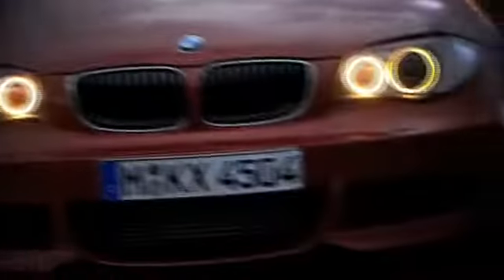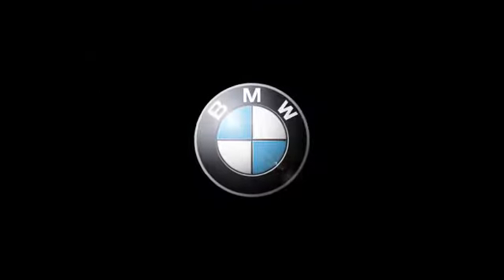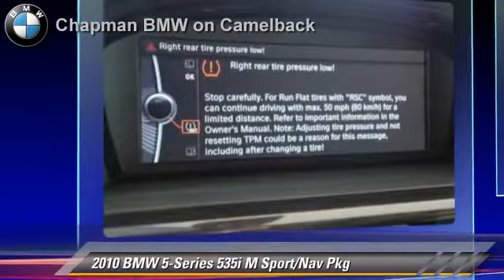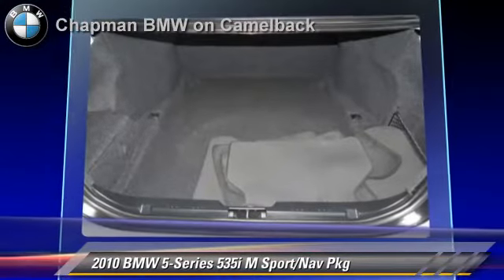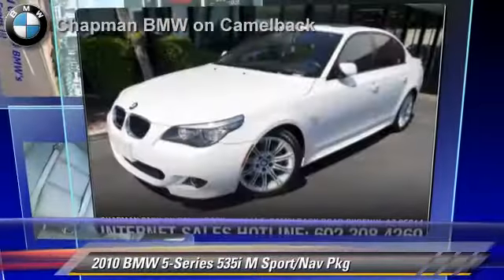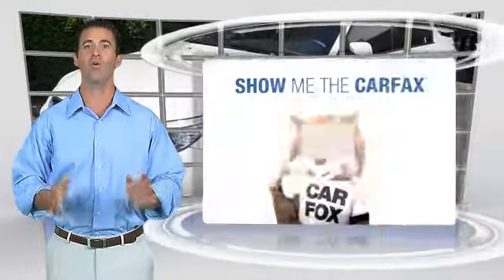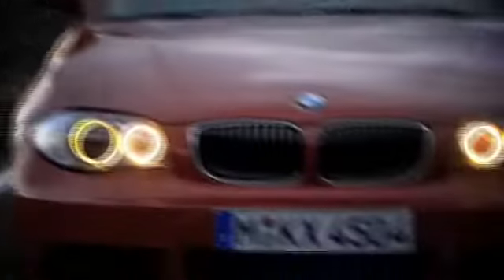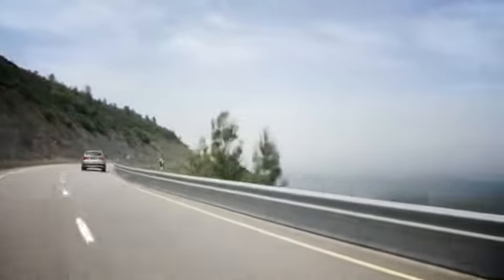Chapman BMW on Camelback, Phoenix AZ 85014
[DFIN:2:2533370:I:9DABA8F2:48f30b4544cc83531706d1cd34cd8679]